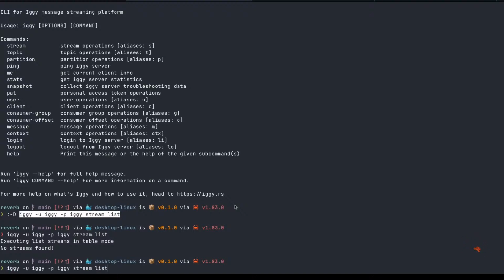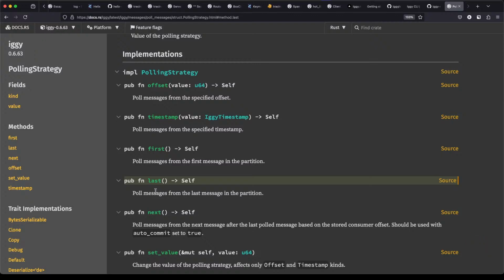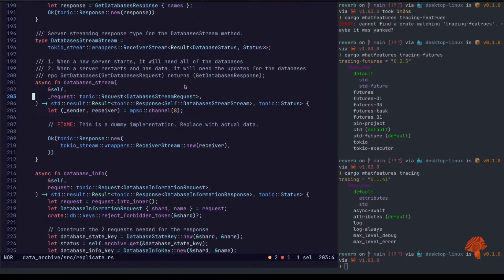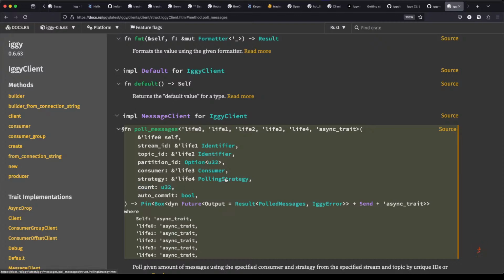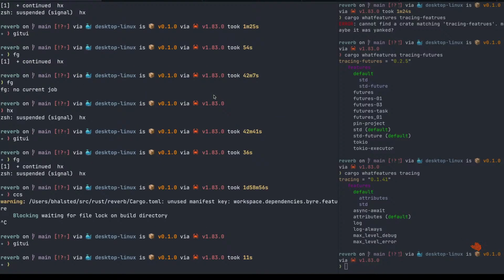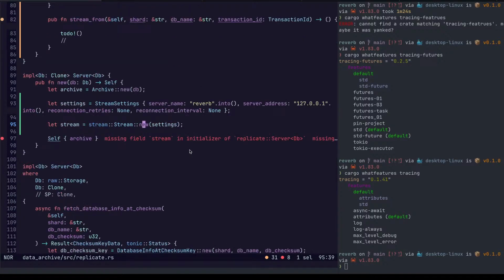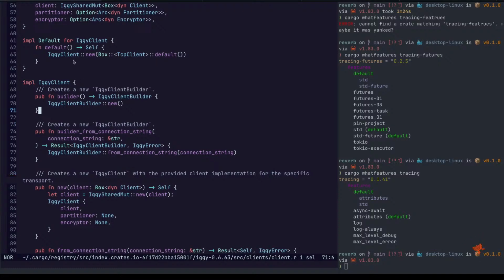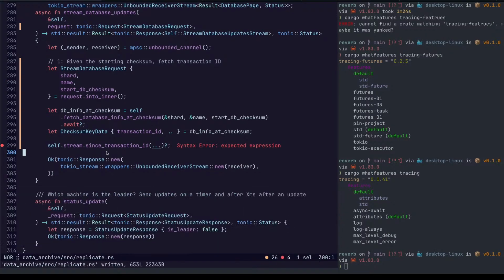[ #626 ] sqlite replication for fun